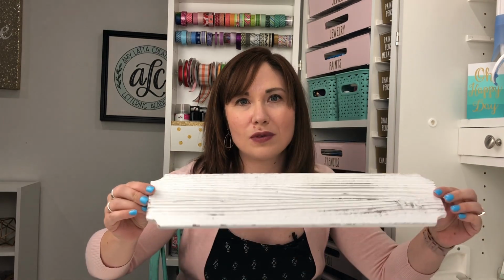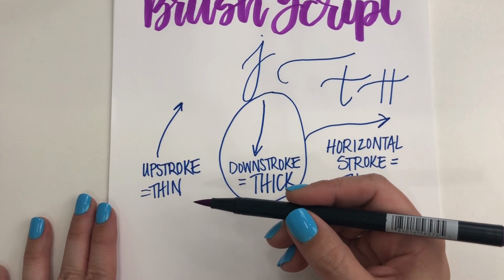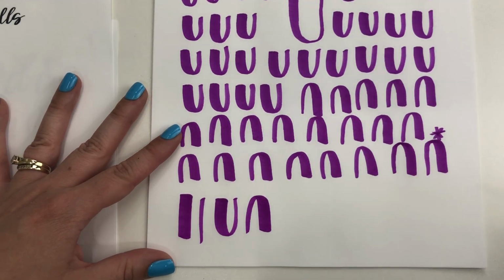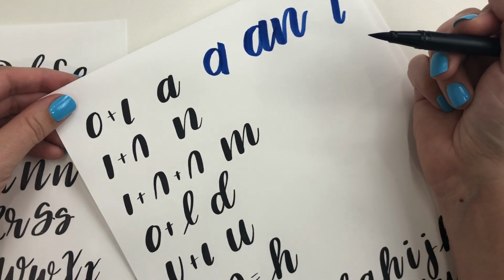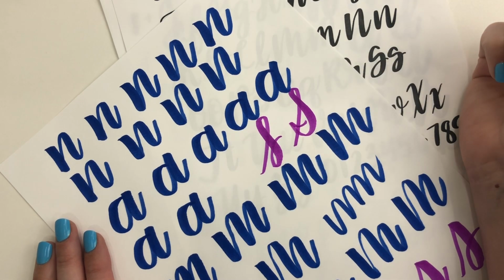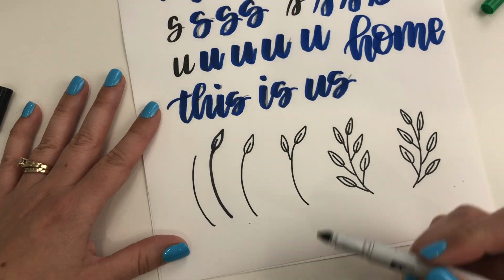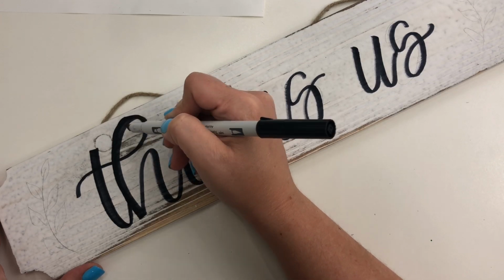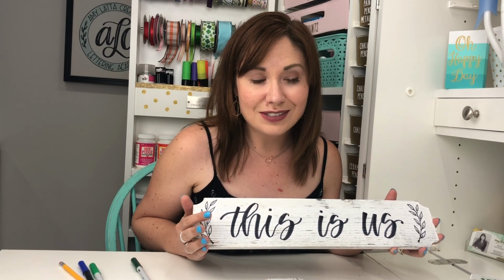Online Class: Hand Lettered Farmhouse Sign with Tombow ABT PRO | Michaels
Tombow ABT PRO Alcohol-Based Marker, PN15 Black (or other color(s) of your choice)
Tombow MONO Drawing Pencil
Tombow MONO Eraser
18" Whitewashed Wood Rectangle Plaque